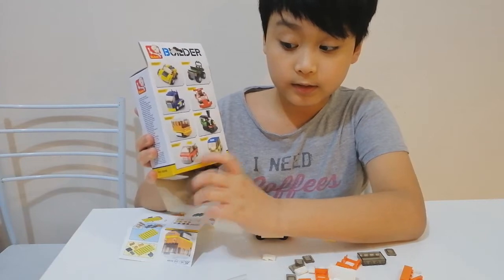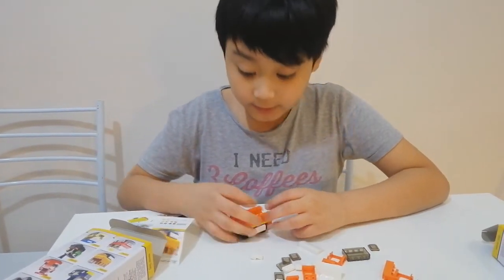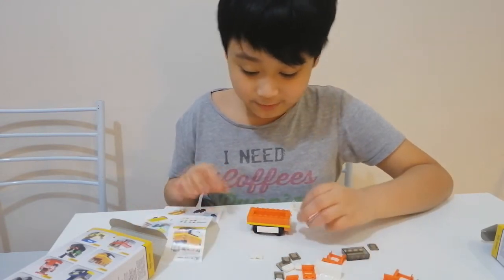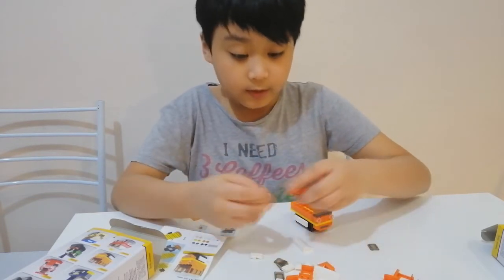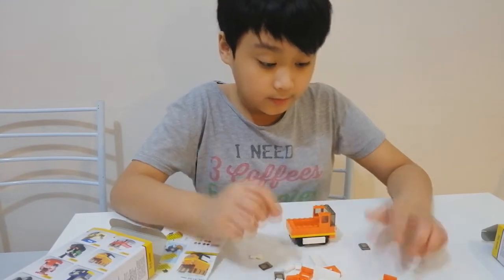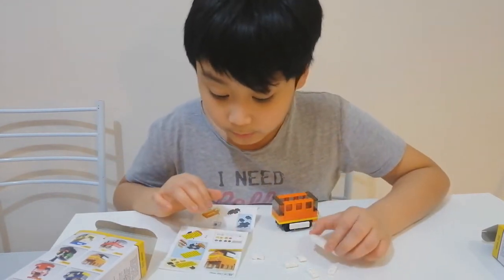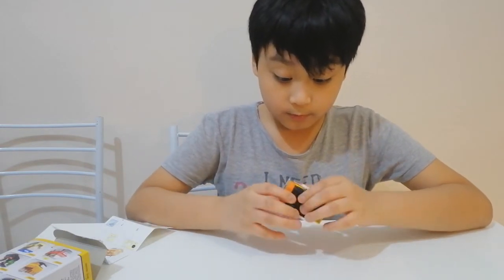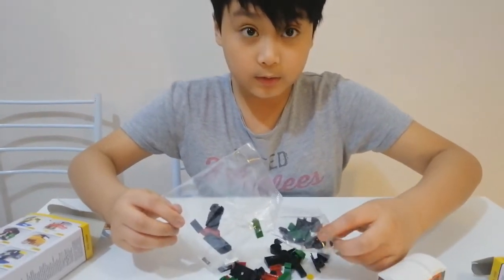SLUBAN TRAIN TOYS UNBOXING